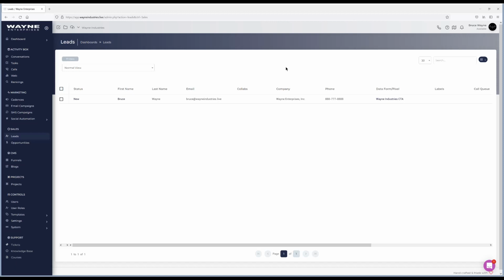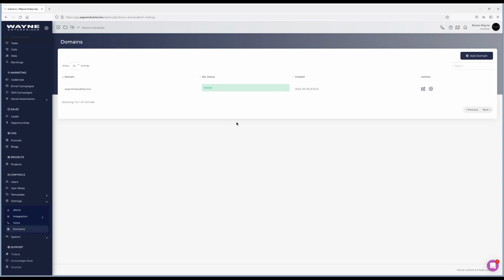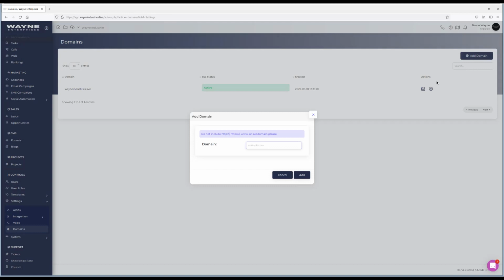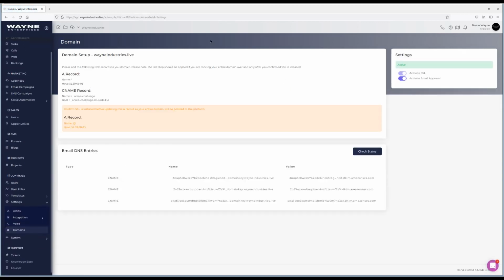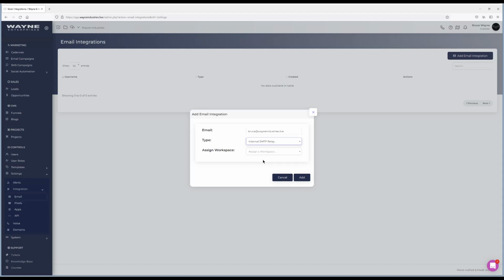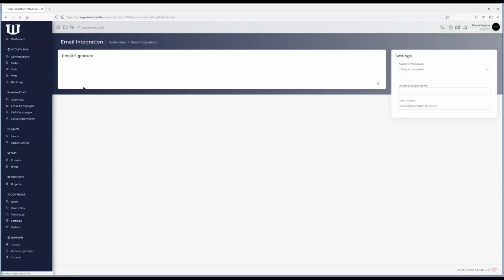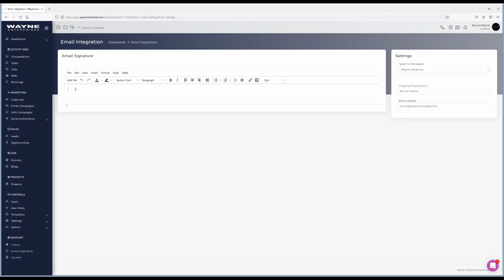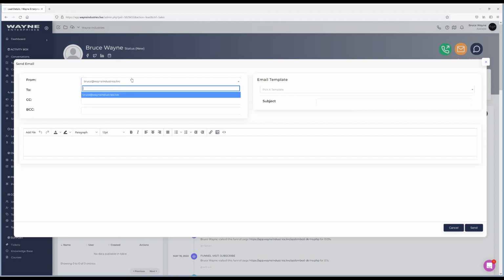Connect To CMT CRM Built in Internal SMTP for Sending Email Campaigns